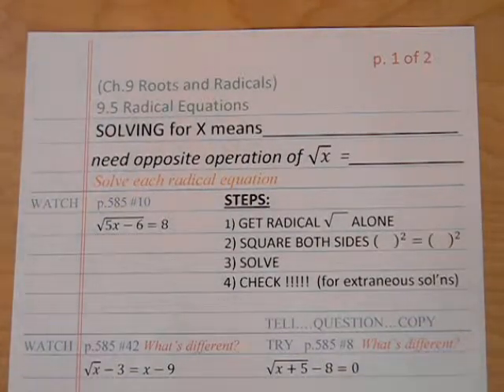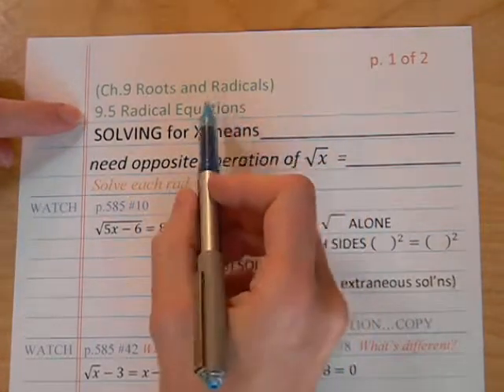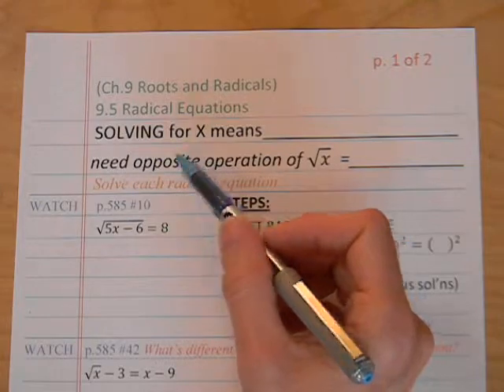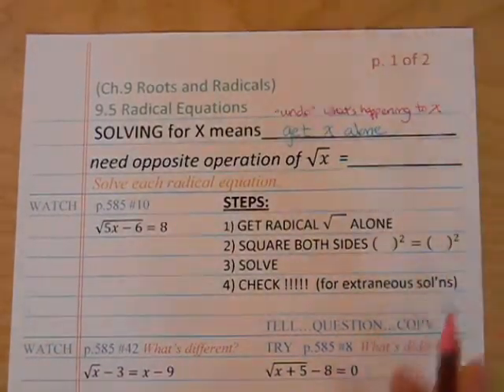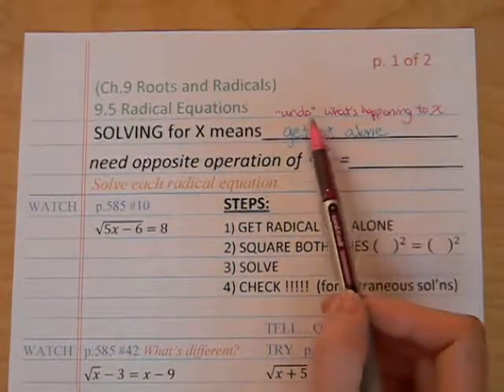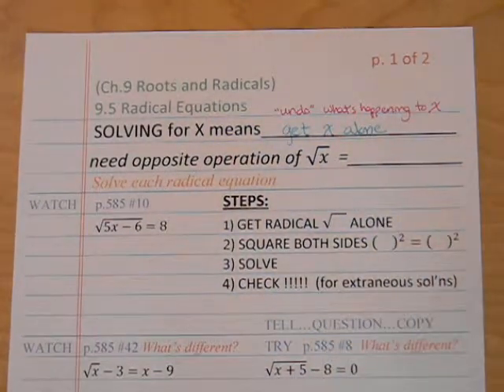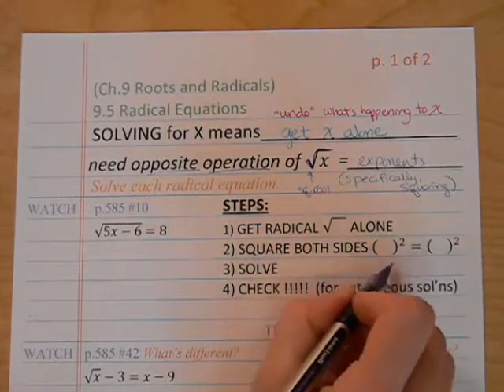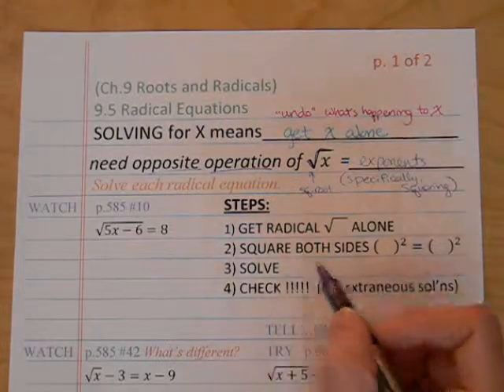8.5 notes p.1a (old book 9.5)